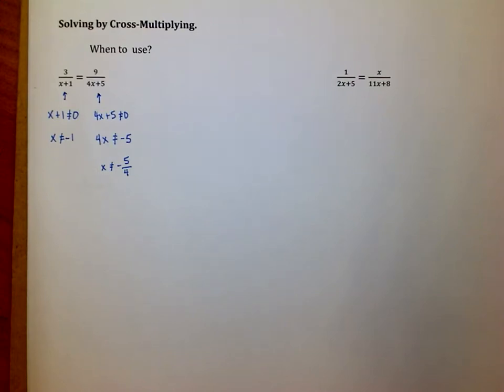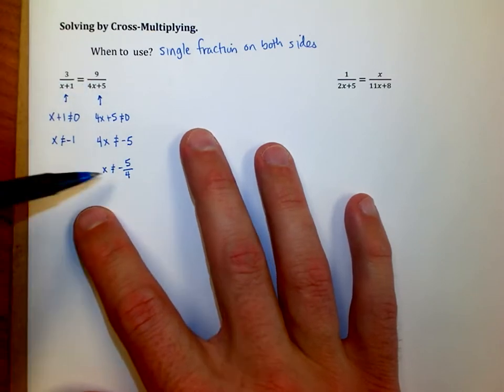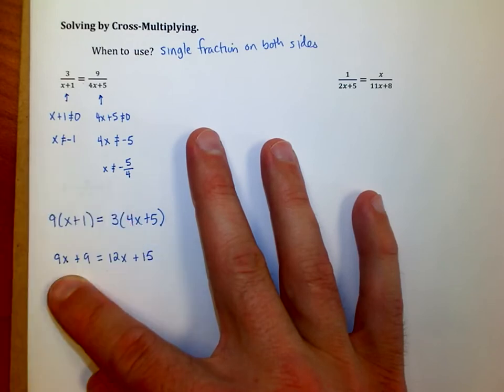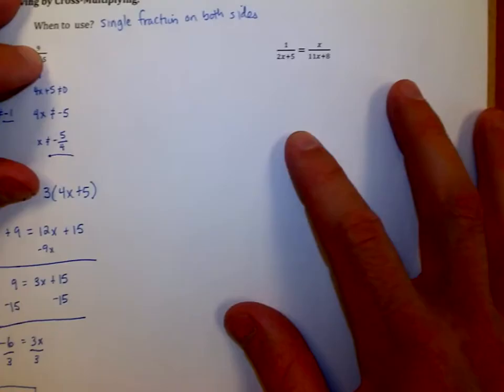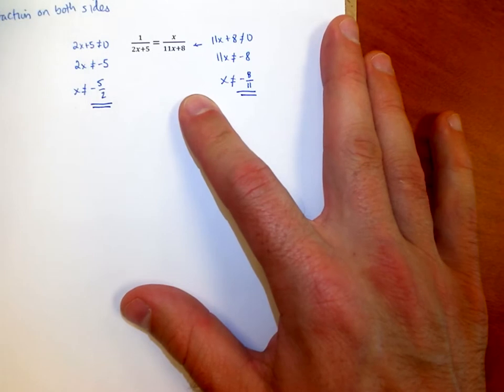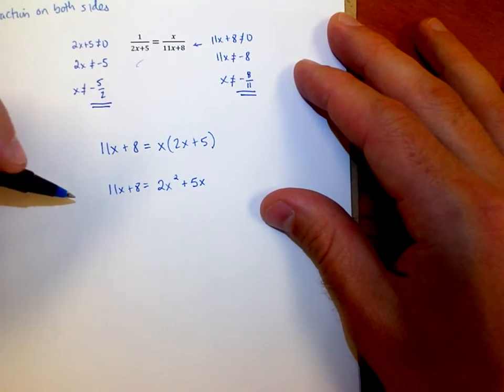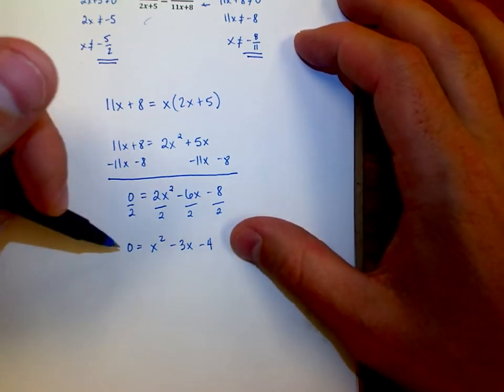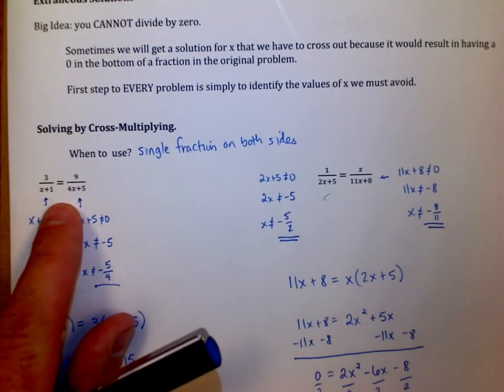Lesson 10.8 Video 2 - Solving Rational Equations with Cross Multiplication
In this video, I demonstrate how to solve rational equations using cross-multiplication. This is a great technique to use when you have a single fraction on both sides of the equal sign.